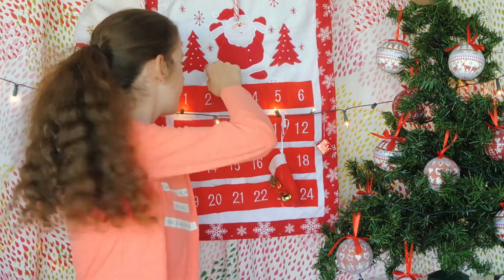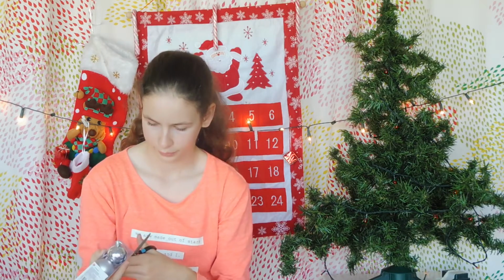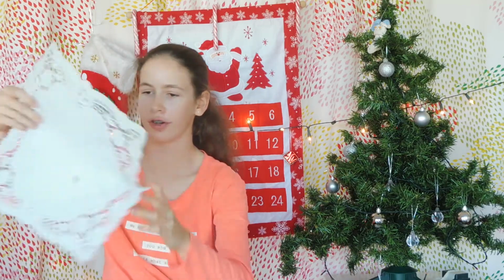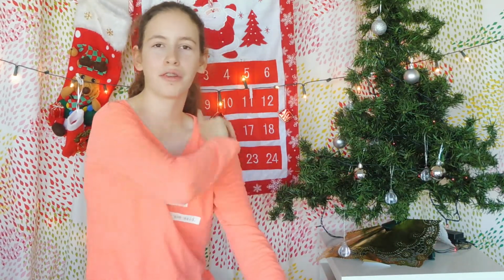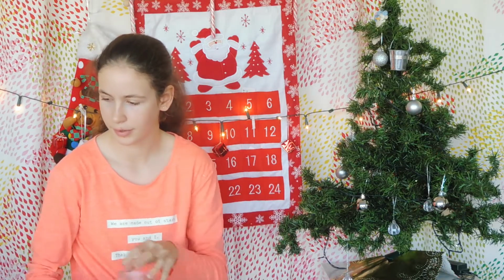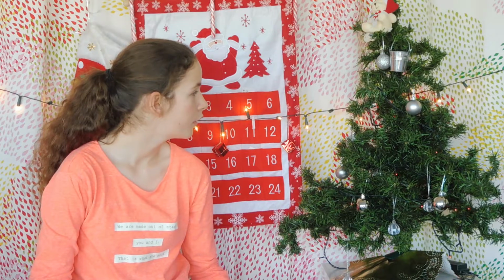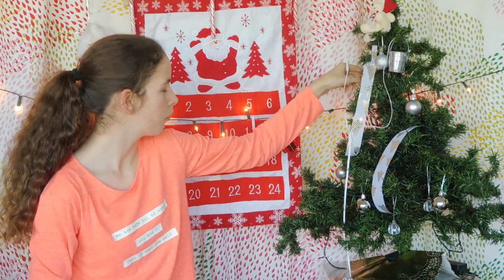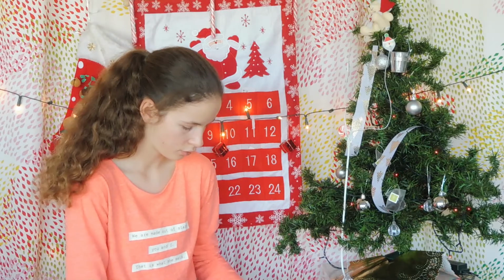Christmas Countdown 2017!!! Day 2!!! 23 Days Till Christmas!!!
Today was day 2 of my Christmas Countdown challenge. I had a lot of fun filming this one!!!

Maia : )

My name is Maia and I am 14 years old. I love sports,school,DIYS and YouTube!! I do a variety of different videos that include challenges with friends, vlogs, DIYS, tips, hacks, tutorials, unboxings and of course funny videos!!!

P.s: At 500 I will be  YouTube studio tour!!!

Become my friend:
Musical.ly:
maia_natania